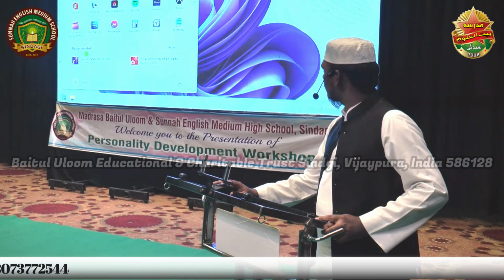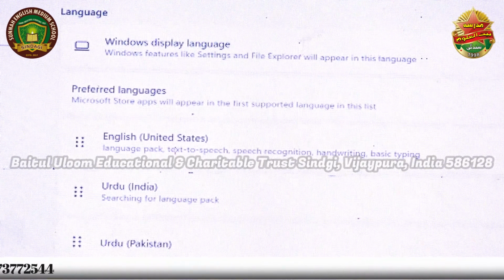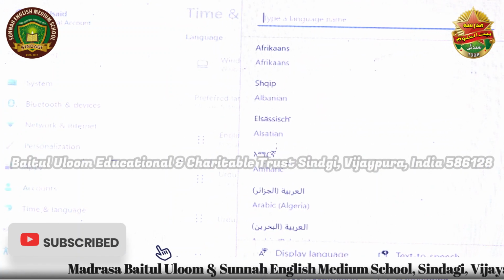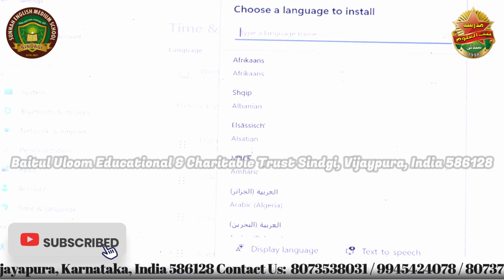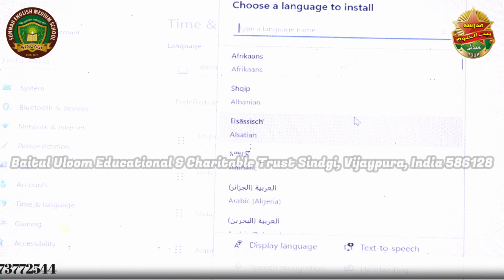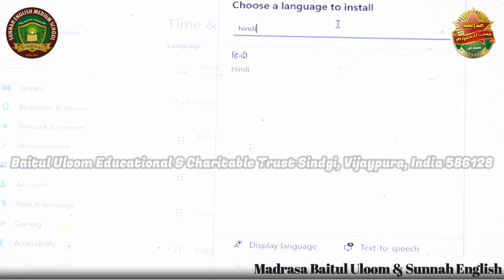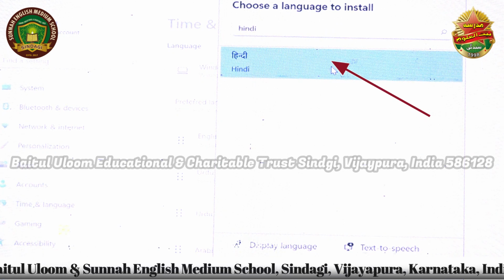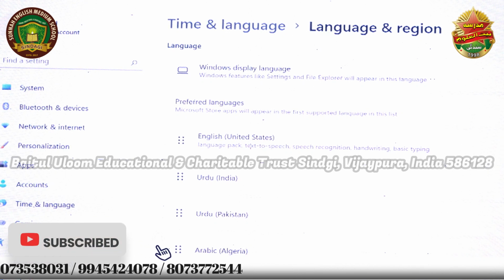How to Install Other Typing Language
Madarasa Baitul Uloom, sindagi
Vijayapura, Karnataka-586128 india